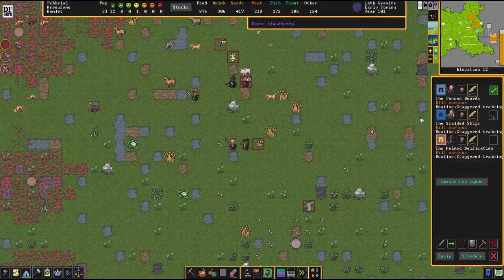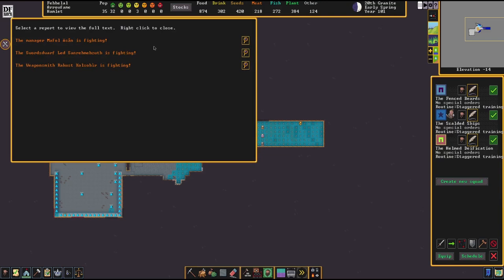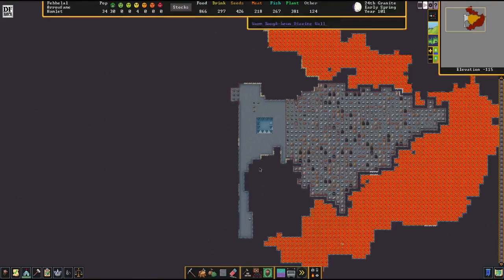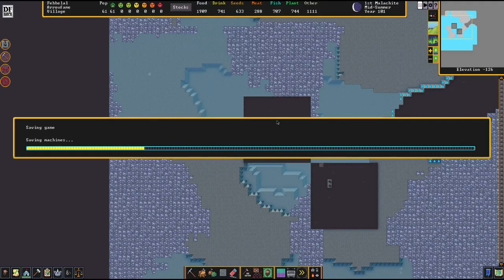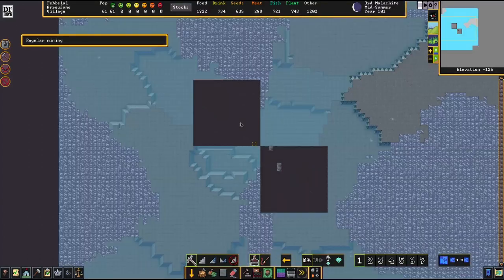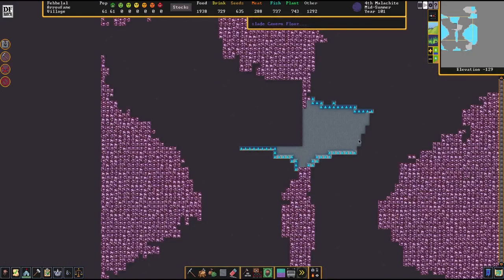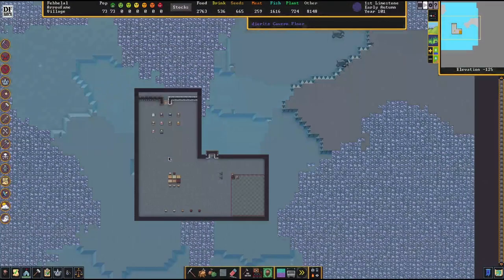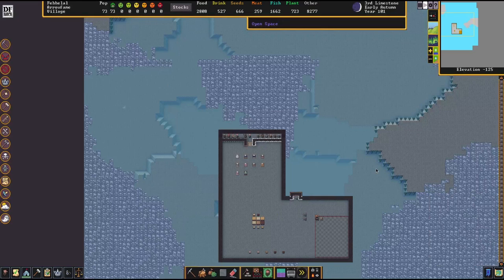Dwarf Fortress Explained Poorly: Hacking into the CIRCUS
I also write books!  If you have Kindle Unlimited you can download some of them for free!